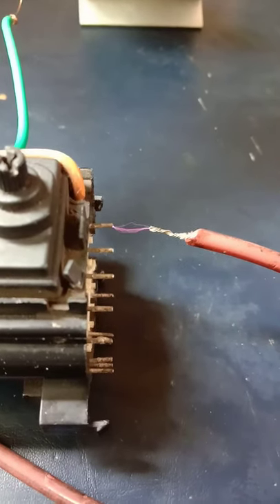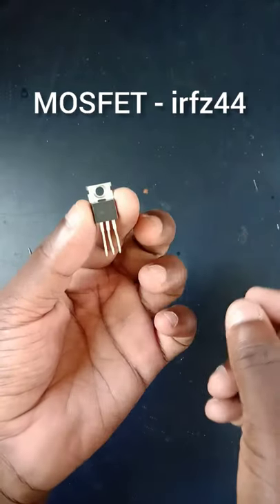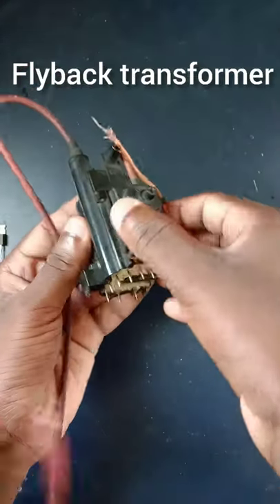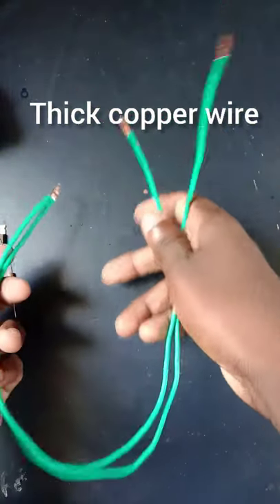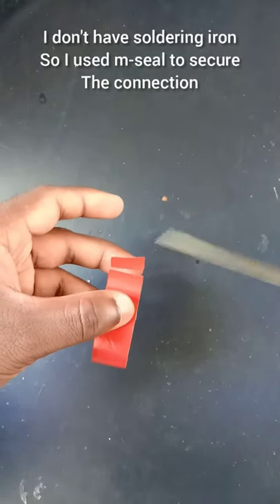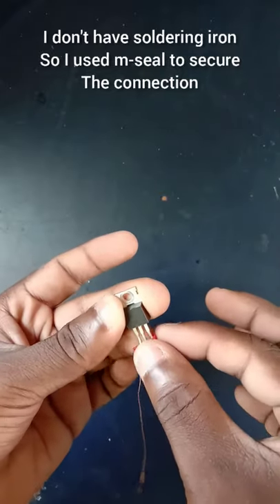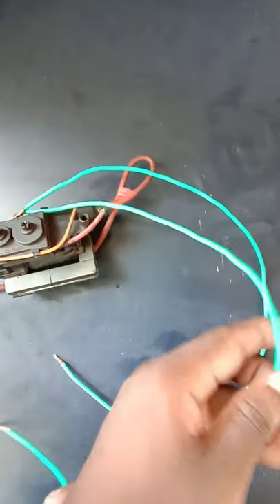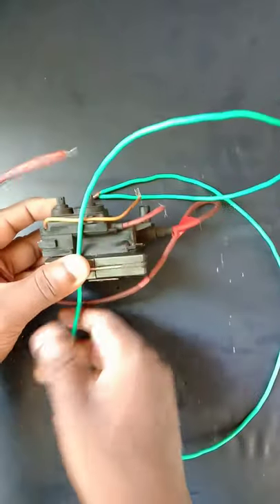high voltage Circuit making full video high voltage Circuit diagram